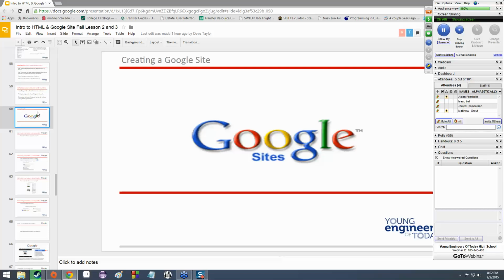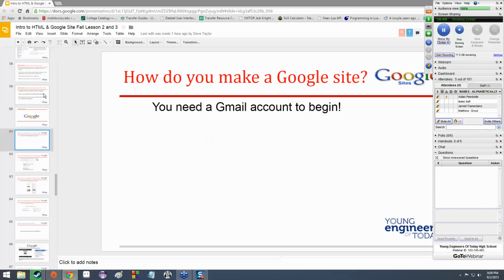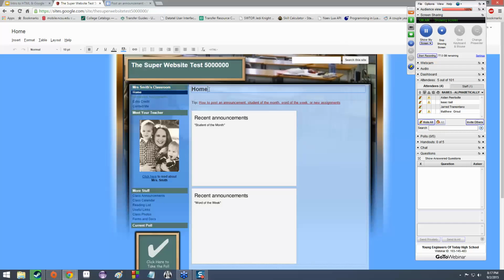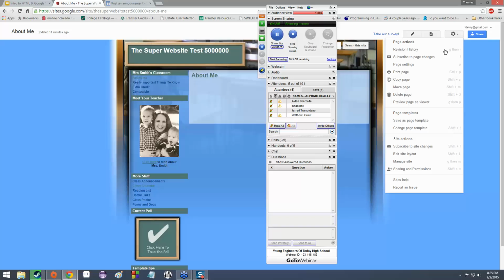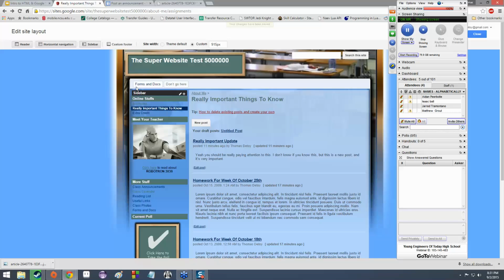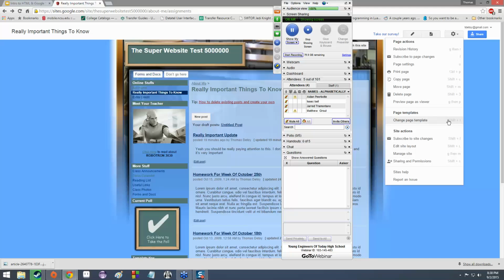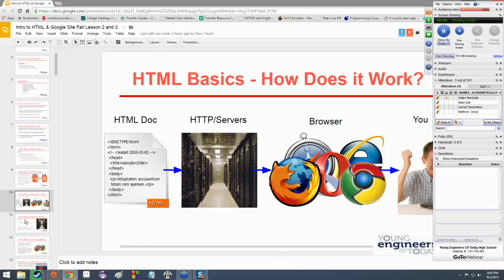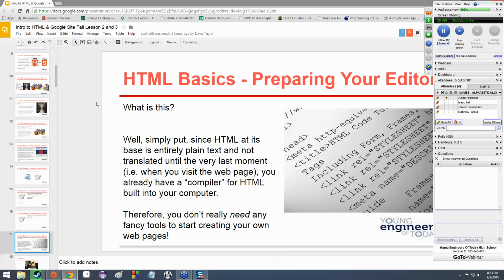YEOT 9/02 High School Lesson 2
Setting up an online portfolio, starting with HTML